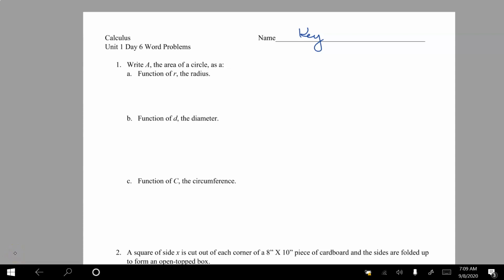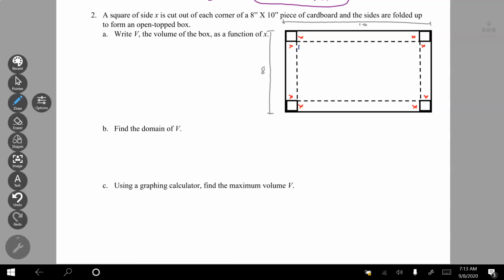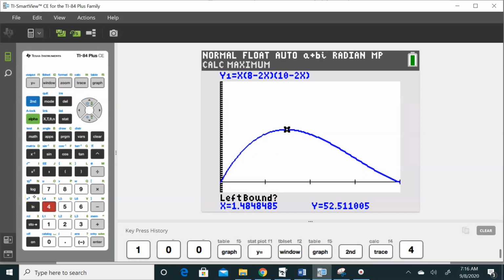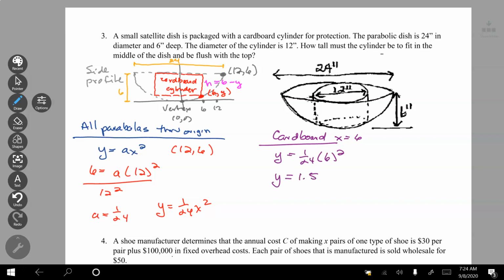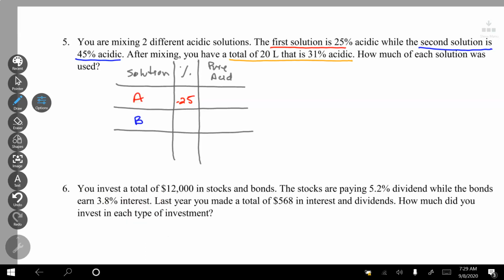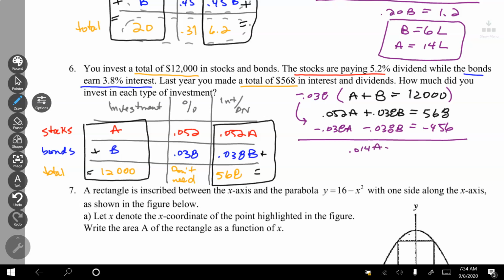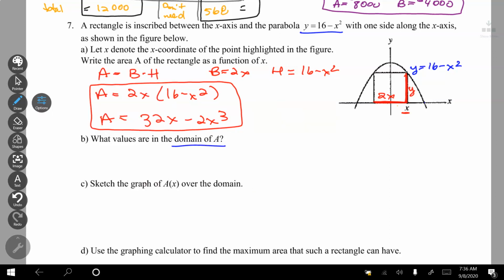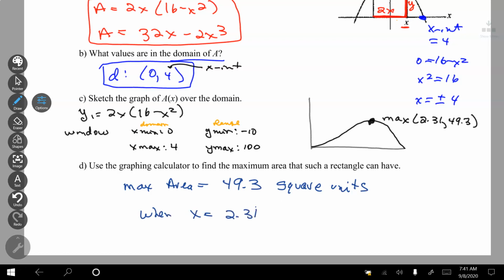Day 6 Word Problems Video Notes